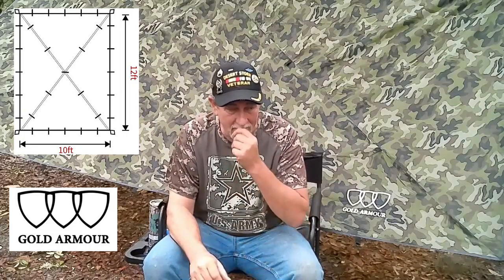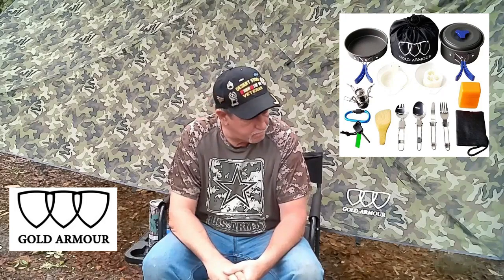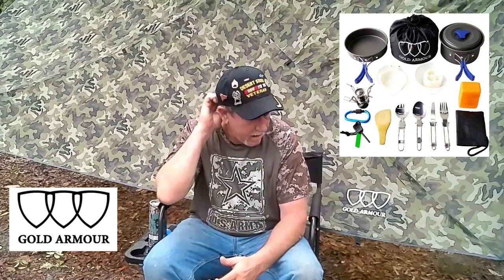Restlessmoon Outdoors Gold Armour Review gold armour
Restlessmoon Outdoors explains the outstanding customer service and products made by Gold Armour.